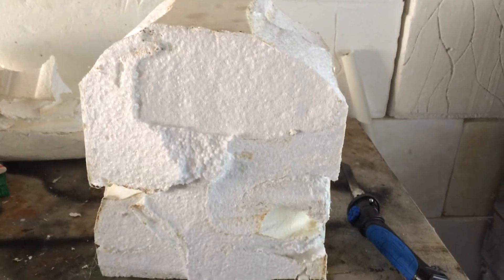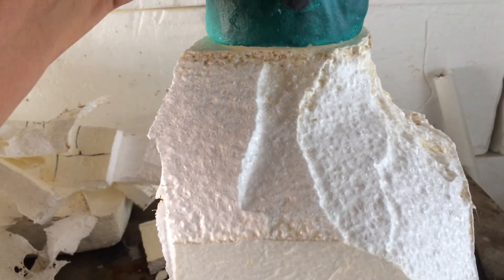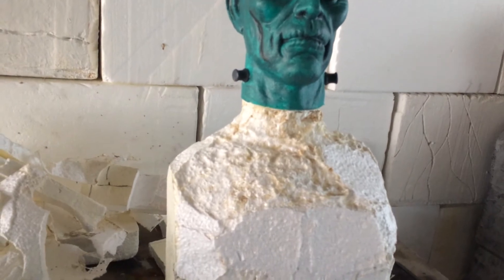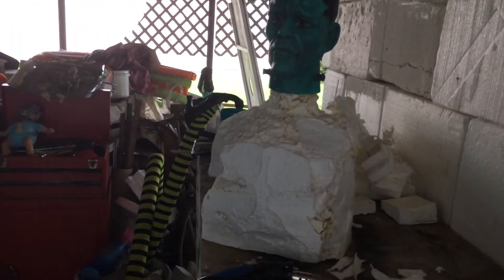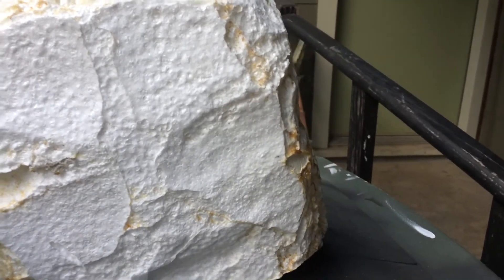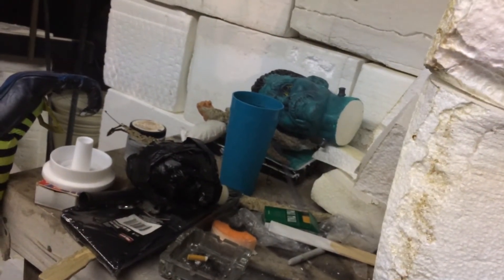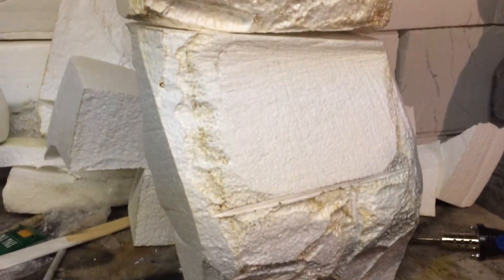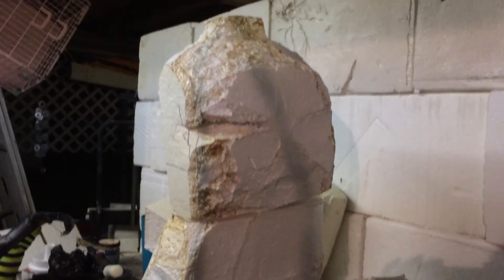How to carve a Frankenstein's Monster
using an electric knife and an 18" X 12" foam block, I am removing basically what doesn't look like a monster. the big gaps are going to be filled and the 3 pieces will be glued together with a liquid nail glue